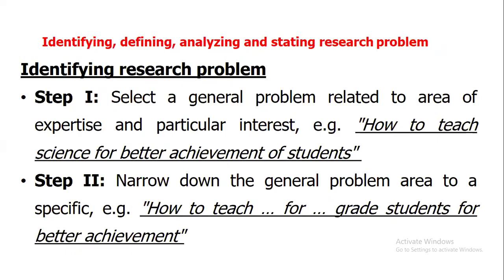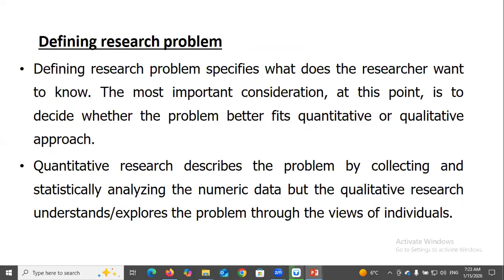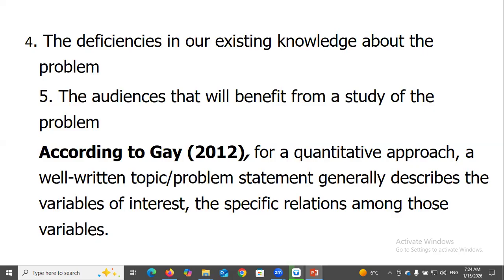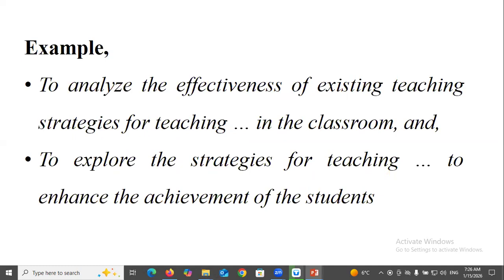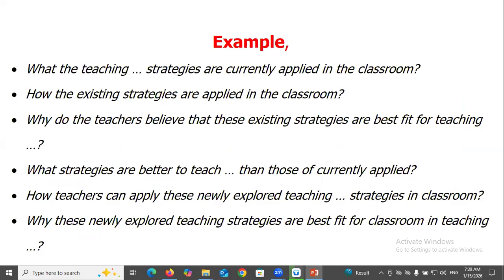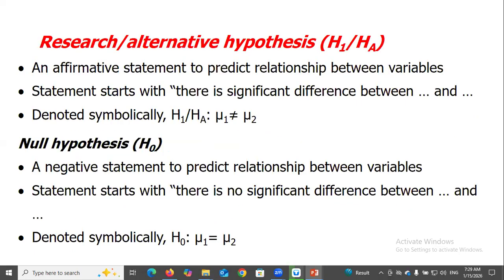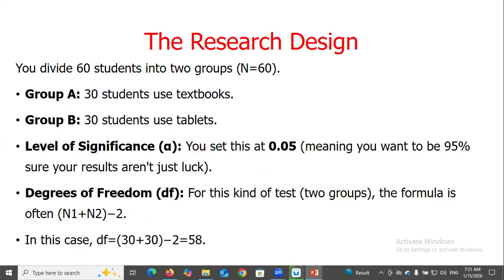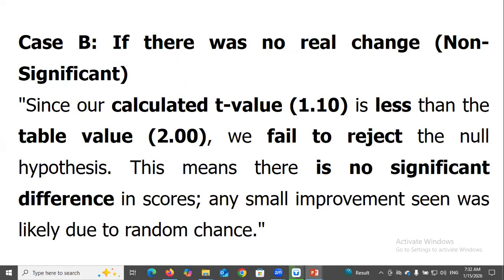Research problem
Research problem@narendrabudhathoki5192